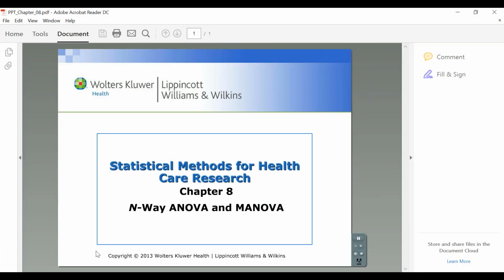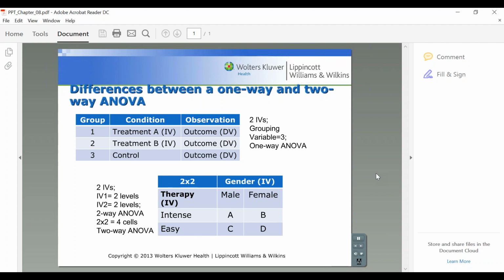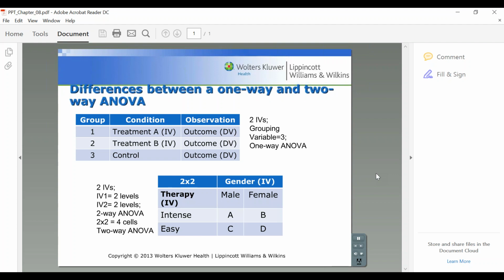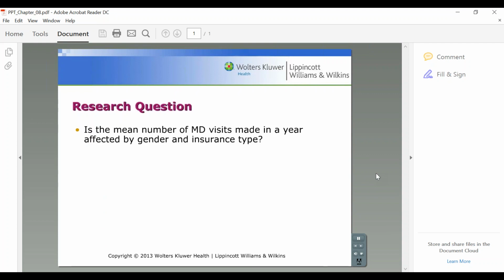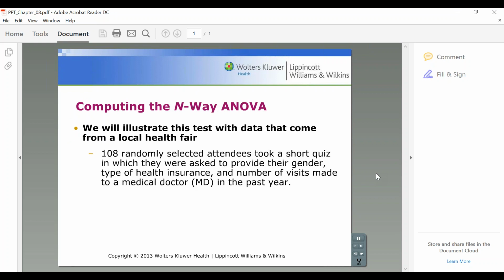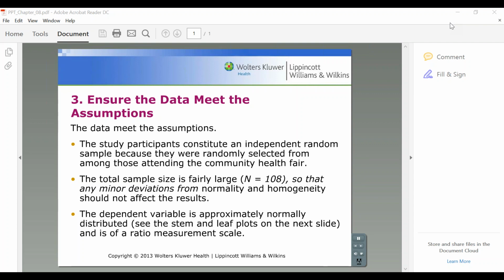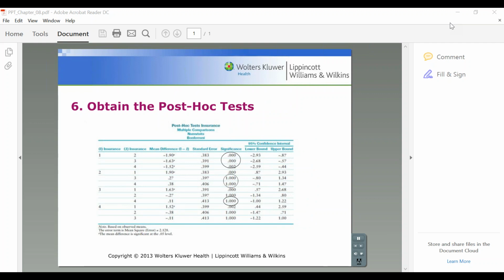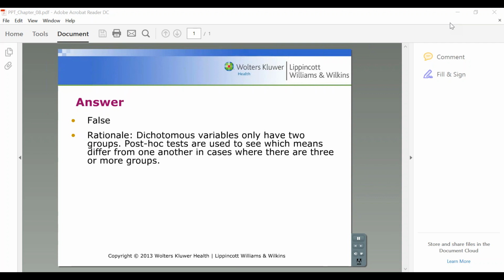Chapter 8 Lecture